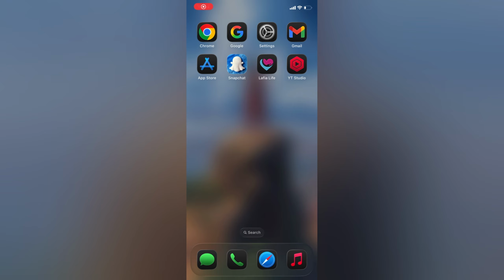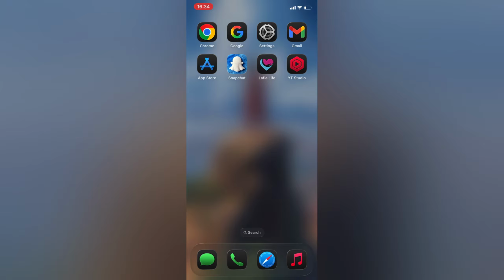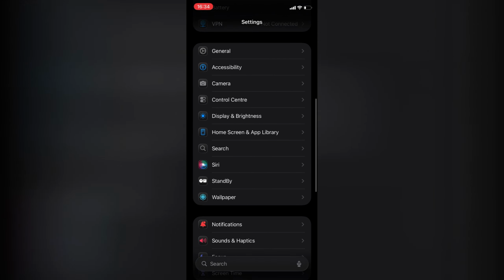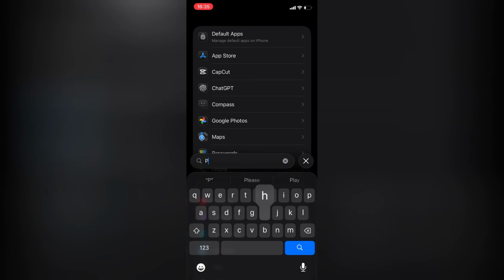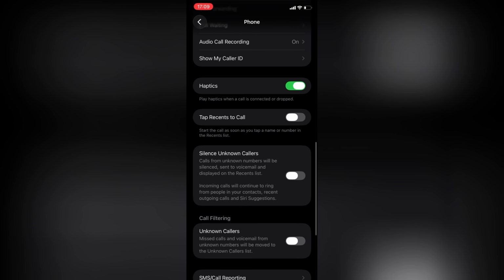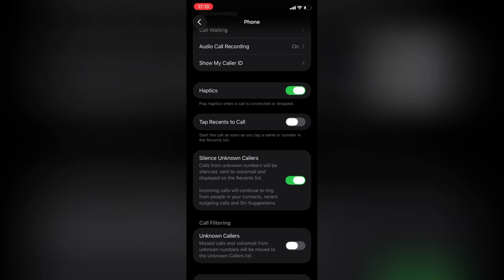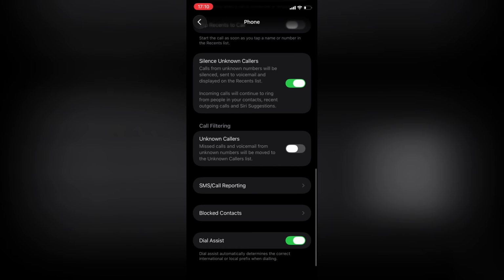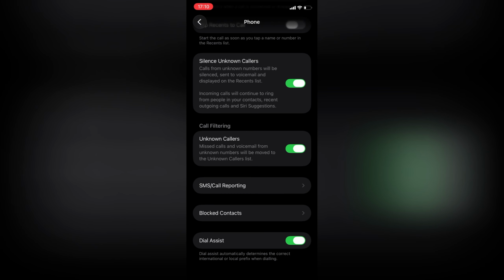How To Block No Caller ID On iPhone 15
Getting calls from "No Caller ID" on your iPhone 15? This quick guide shows you how to automatically block all hidden and private numbers.

What You'll Learn:
Enable Silence Unknown Callers
How it handles No Caller ID calls
Use Do Not Disturb for extra filtering
Create allowed contacts exceptions
Check voicemail from blocked callers
Turn off the feature anytime
Never be bothered by anonymous callers again.